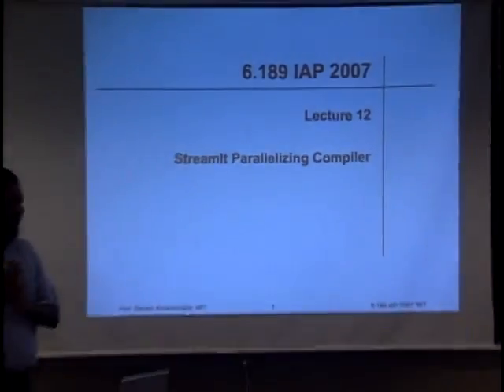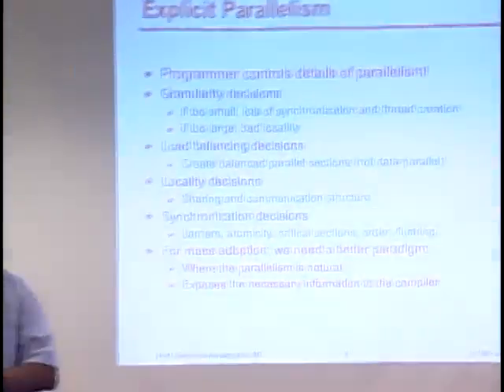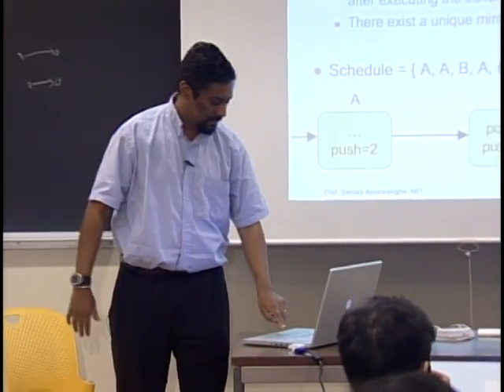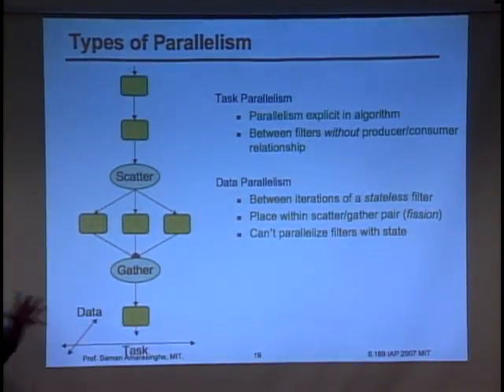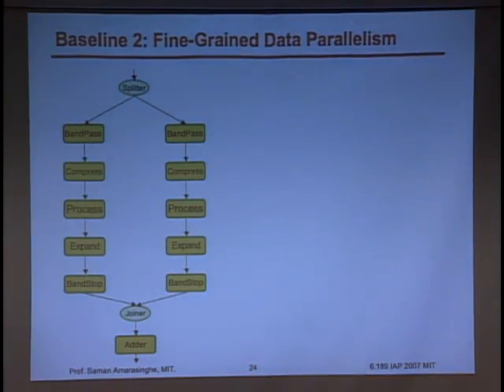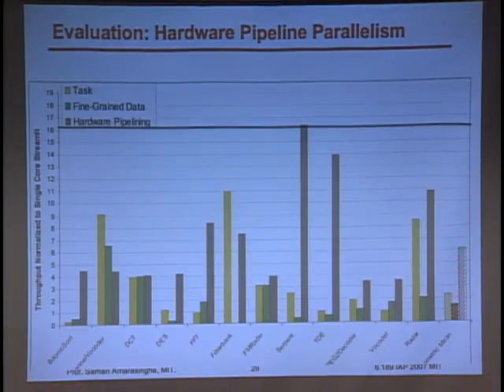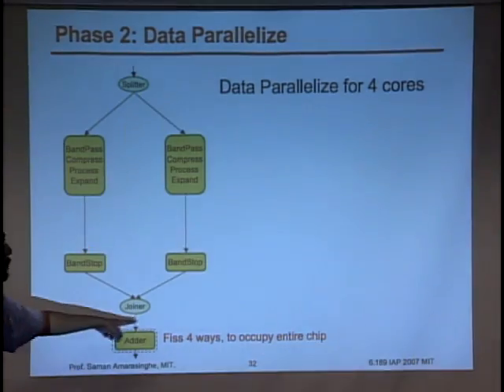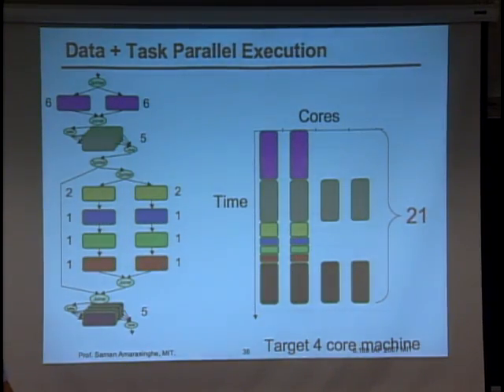Lec 12 | MIT 6.189 Multicore Programming Primer, IAP 2007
Lecture 12: StreamIt parallelizing compiler

Subtitles are provided through the generous assistance of Rohan Pai.